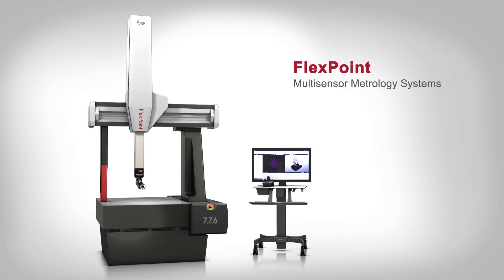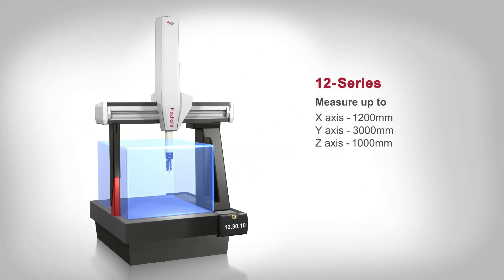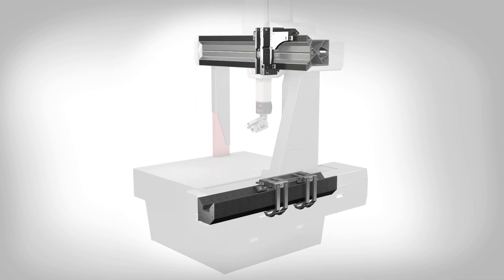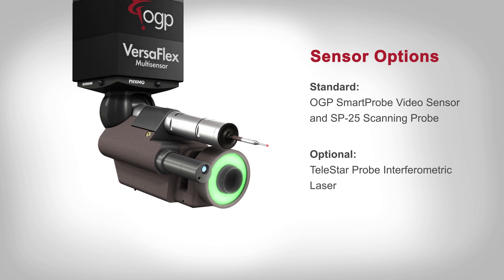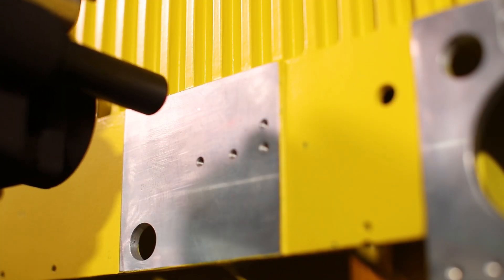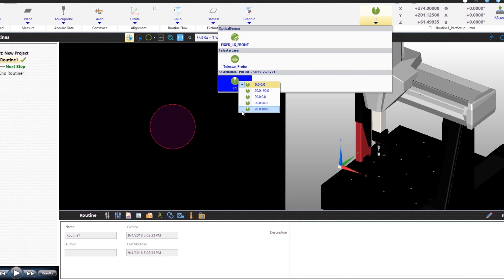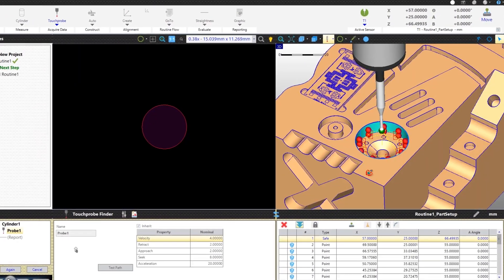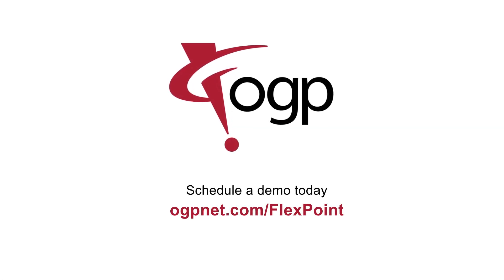OGP FlexPoint Product Explainer Video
OGP FlexPoint Multisensor Coordinate Measuring Machines are the newest generation of CMM systems, ideally suited for manufacturers making large or heavy parts with fine features, requiring the best metrology solution.

FlexPoint systems offer a unique combination of sensors and CAD-based programming to solve a wide variety of dimensional measurement problems.

FlexPoint systems are available in sizes from 7.7.6 to 12.30.10 and feature VersaFlex – the patented sensor array offering up to three simultaneously available sensors on an articulating head. Measure parts with a trusted scanning probe, telecentric OGP SmartProbe optics, and a 1 μm accuracy TeleStar interferometric laser, without the downtime of exchanging sensors and constantly recalibrating.

Having all sensors available for immediate use eliminates the need for time-consuming tool changes. CAD programmable articulation of the VersaFlex creates optimum positioning and alignment of all sensors. Parts normally requiring multiple machines for complete inspection are efficiently measured on FlexPoint systems, improving accuracy and dramatically increasing throughput. The high-speed, air-bearing, bridge transport employs active thermal compensation and is well suited to the factory floor.